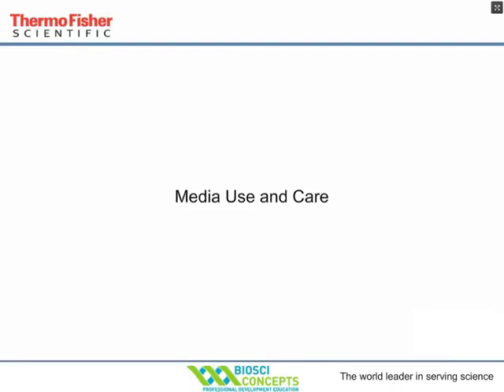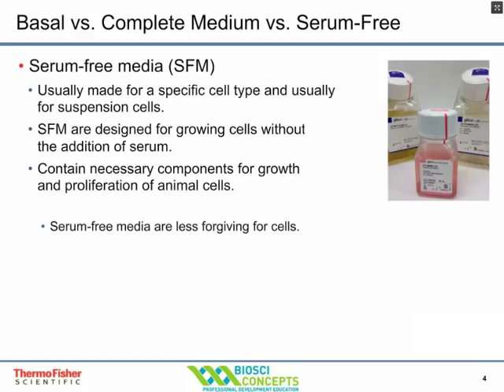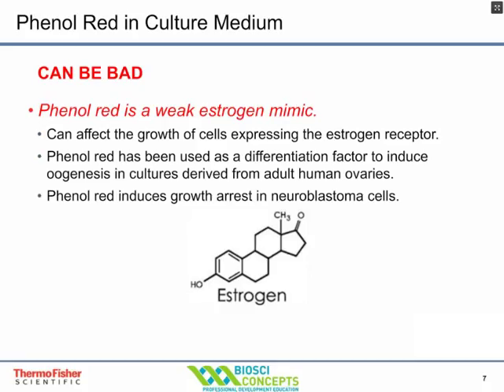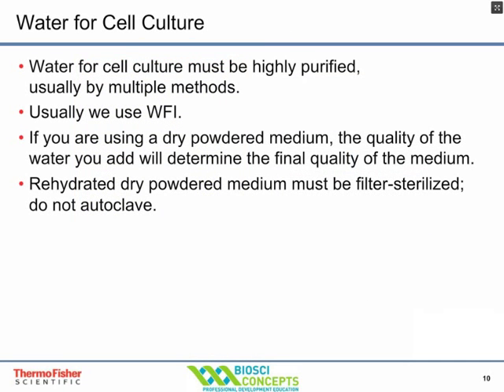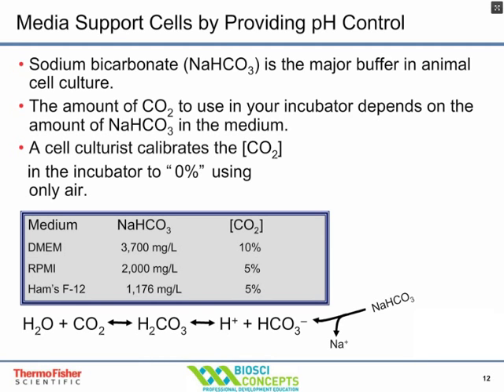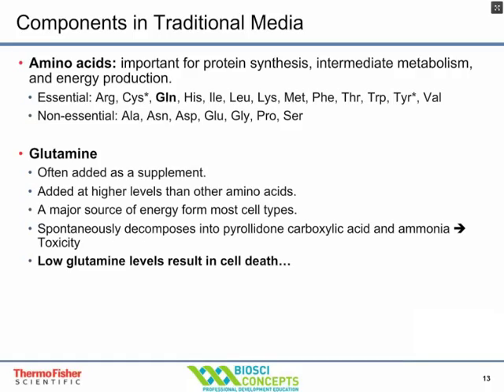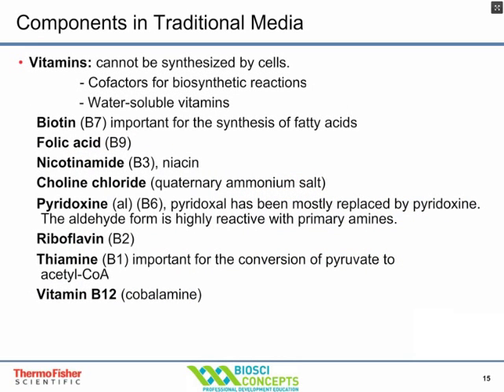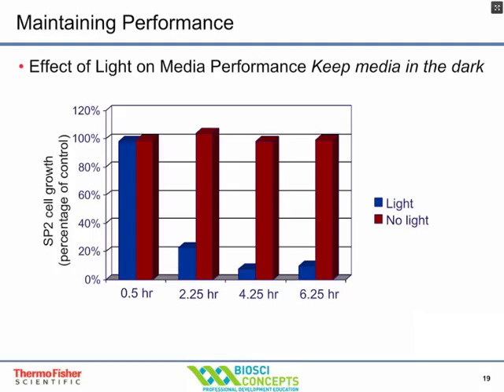Media Use and Care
Animal cell culture media is a complex mixture and must provide organic and inorganic nutrients at the right levels for a specific cell type.  Learn what components are necessary for growth of your cells and why they are included in various formulations.  You will also learn that some components, which are critical for cell survival, have limitations and are unstable.  We will also discuss differences in content and use, between serum-containing and serum-free media.